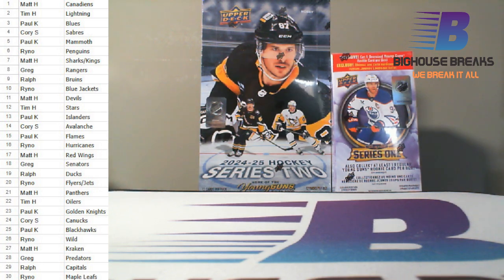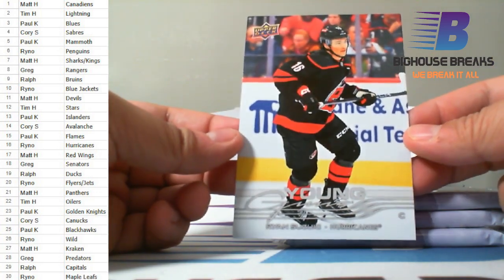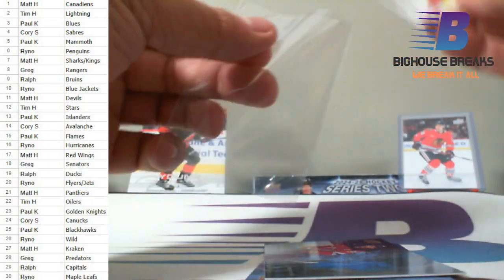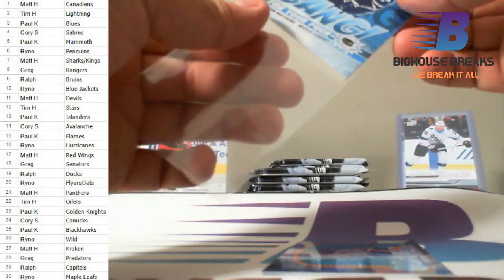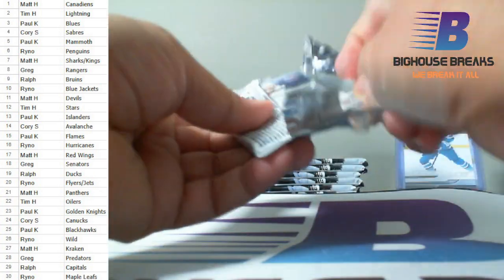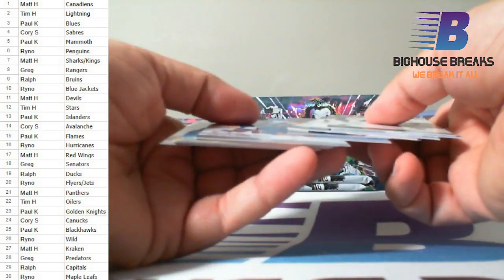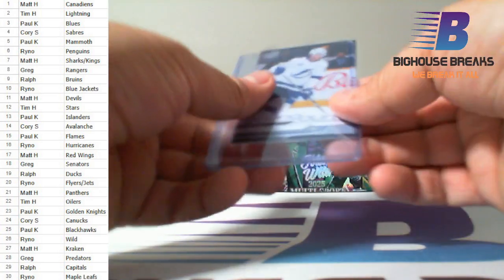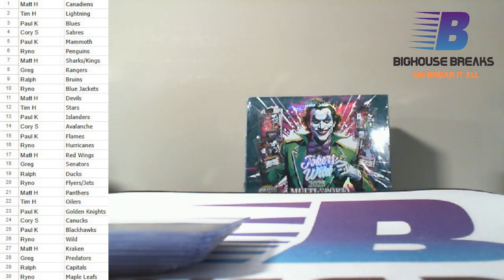2024-25 UD Series 2 Hobby 1-30-2026